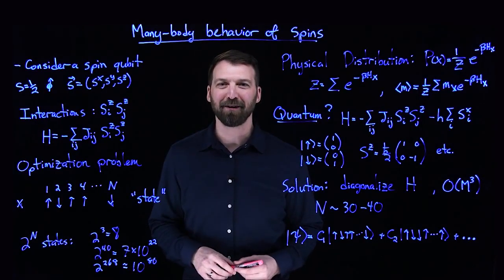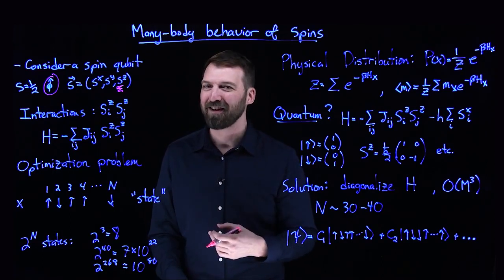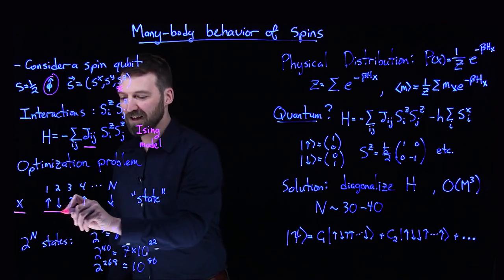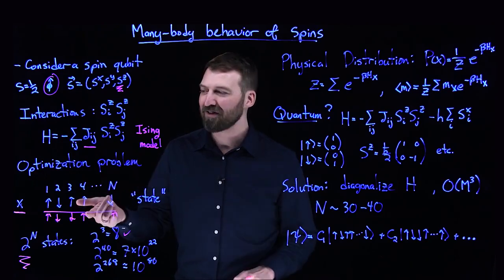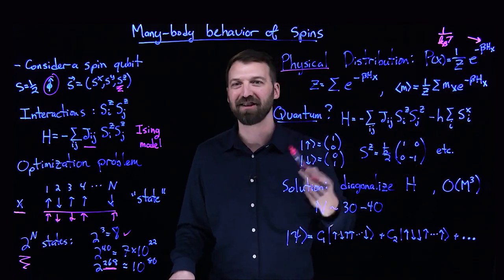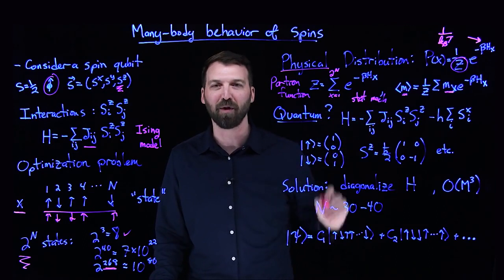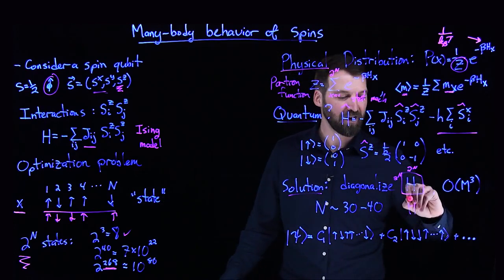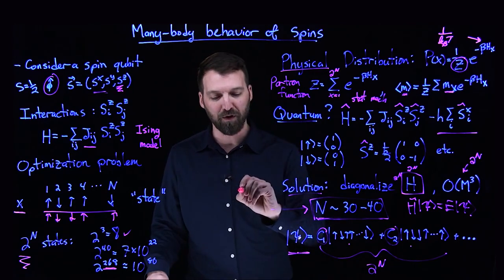Quantum Machine Learning - 12 - Many-Body Behavior of Spins (Roger Melko)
Lecture 12: Many-Body Behavior of Spins (Guest lecture by Roger Melko)